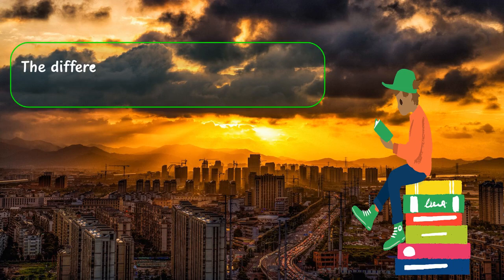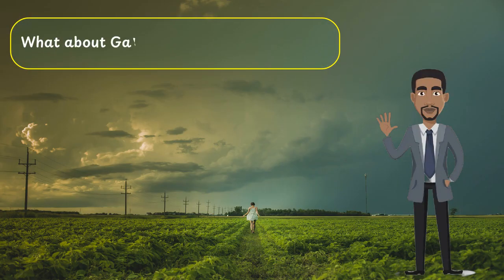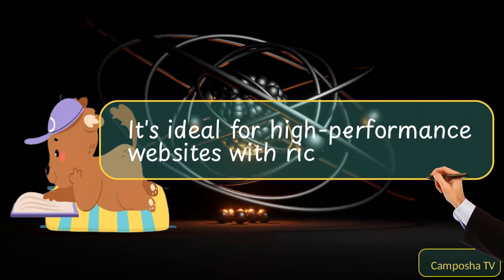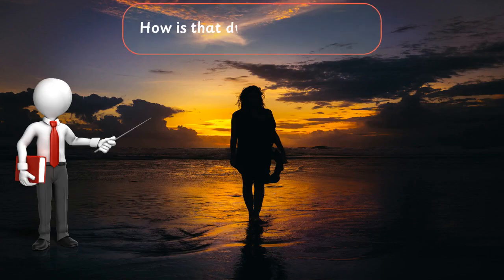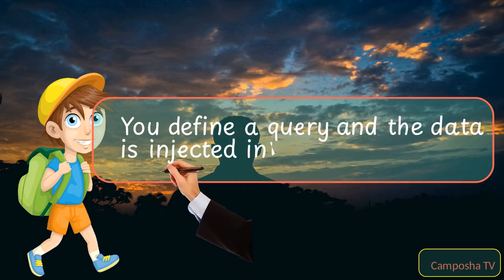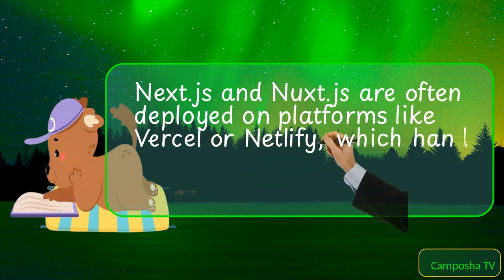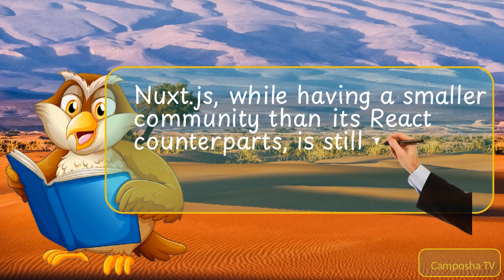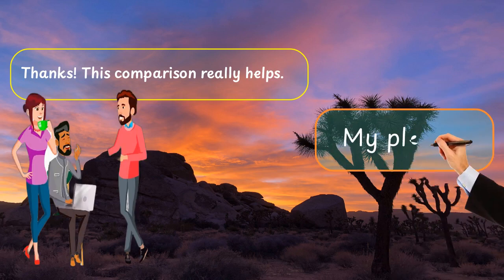Next.js vs Nuxt.js vs Gatsby.js vs Hugo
This conversation provides a high-level overview of the differences and use cases for each framework, offering a balanced view that respects the strengths of each technology.